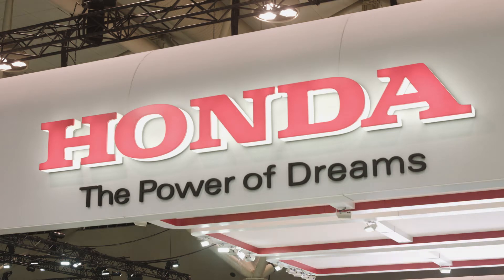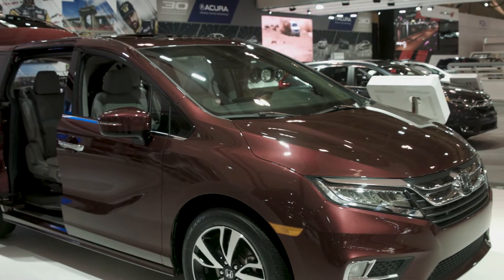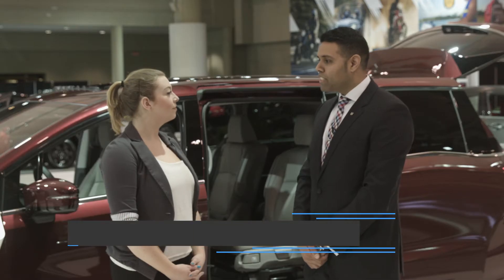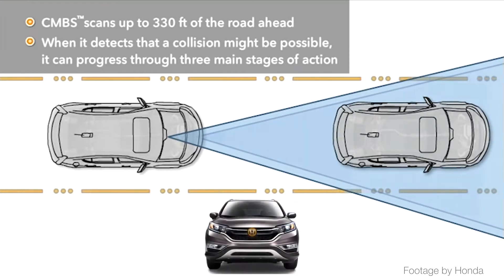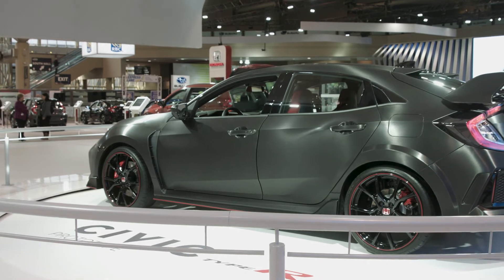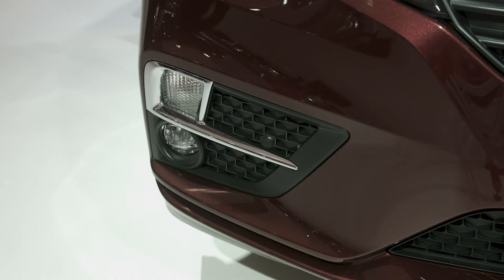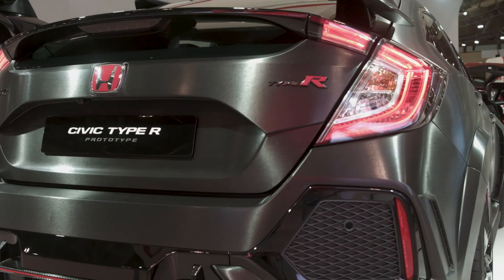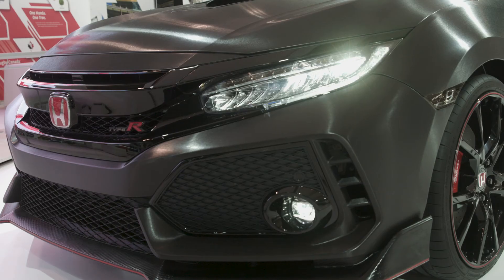2018 Honda Odyssey completes Honda's automation upgrade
Honda is trying to make self-driving technology safe and affordable for the average consumer by incorporating the tech into almost all of its vehicle models. It’s also been testing the features in harsh climates in hopes of making it the obvious choice for Canadian customers.